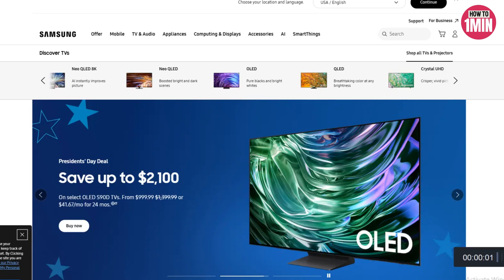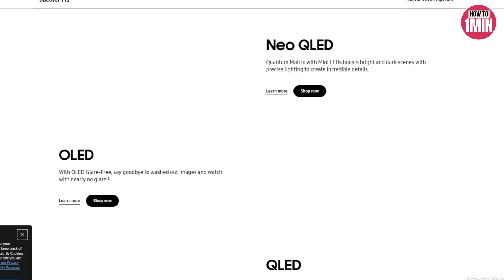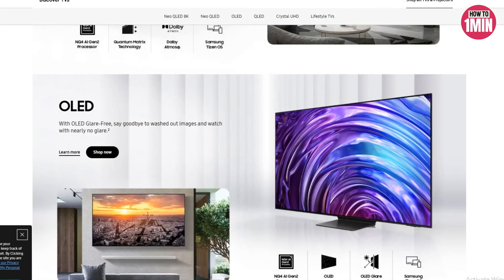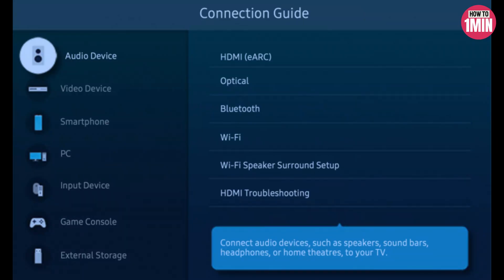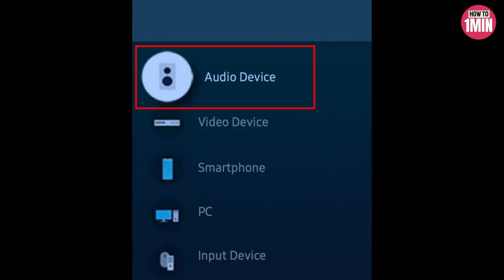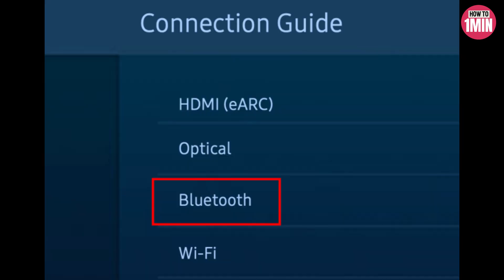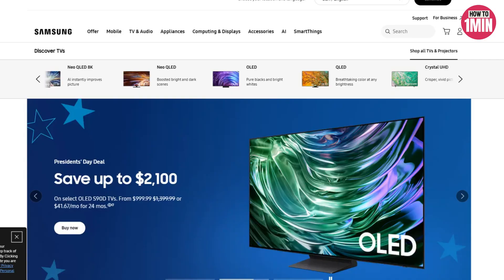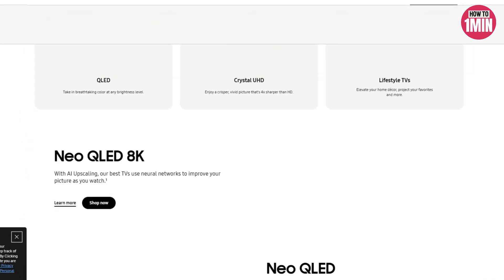How To Turn Off Bluetooth On Samsung TV (Step by Step Guide)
In this video, we will show you how to turn off Bluetooth on your Samsung TV to disconnect wireless devices, improve performance, or troubleshoot connectivity issues. Since Samsung TVs don’t always have a direct option to disable Bluetooth, we’ll guide you through the best methods to manage your connections.

🔹 In this video, you'll learn:
✔️ How to access Samsung TV’s settings to manage Bluetooth devices
✔️ How to disconnect or unpair Bluetooth devices from your TV
✔️ How to access the hidden service menu to disable Bluetooth (if available)

⏱ Timestamps:
0:00 Introduction
0:10 How To Turn Off Bluetooth On Samsung TV

🔹 Queries Related to the Video:
How to disable Bluetooth on Samsung TV
Turn off Bluetooth on Samsung Smart TV
Samsung TV Bluetooth settings
How to disconnect Bluetooth devices from Samsung TV
Samsung TV service menu Bluetooth option

⚠️ Note: Some Samsung TVs don’t have an option to turn off Bluetooth entirely. You may need to access the service menu (with caution) or reset Bluetooth settings if necessary. 🔧📺